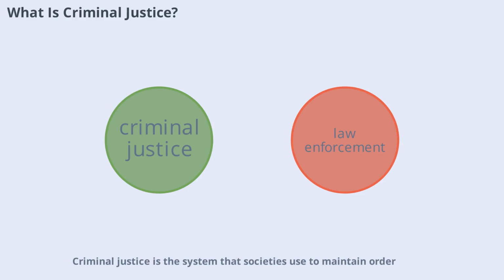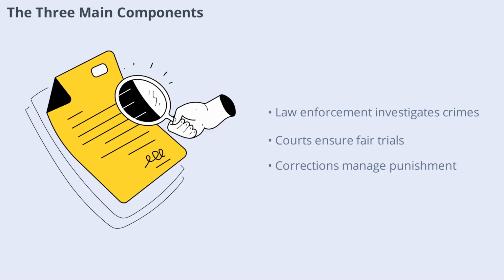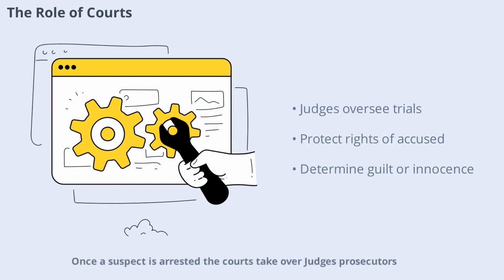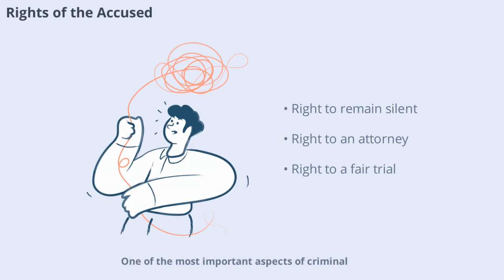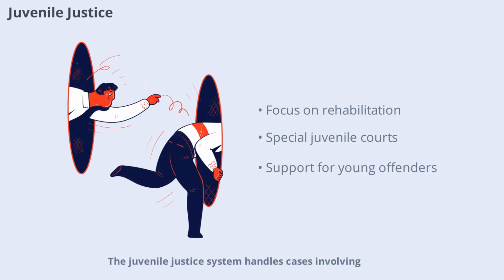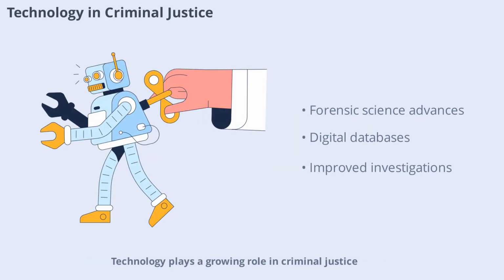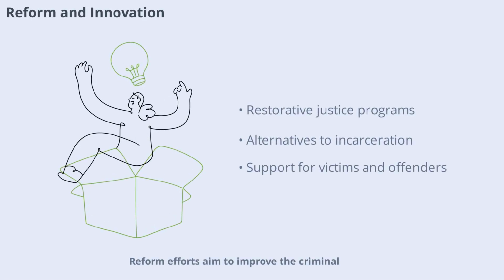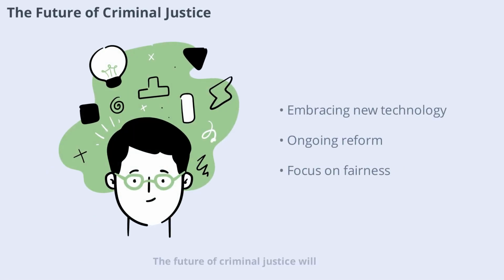Understanding Criminal Justice (5 Minutes)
Understanding Criminal Justice: A Comprehensive Overview is designed to provide an in-depth look at the criminal justice system and its various components. In this video, we will explore the key concepts of criminal justice, including law enforcement, the court system, and corrections. Learn how these elements work together to maintain order and deliver justice in society. We’ll discuss the roles of police officers, judges, and correctional officers, as well as the importance of due process and the rights of individuals within the system. Whether you’re a student of criminal justice, a legal professional, or simply curious about how the system operates, this guide offers valuable insights into understanding criminal justice. Watch now to gain a clearer perspective on the legal system and its impact on our lives!

10 SEO-Optimized Hashtags

35 SEO Tags